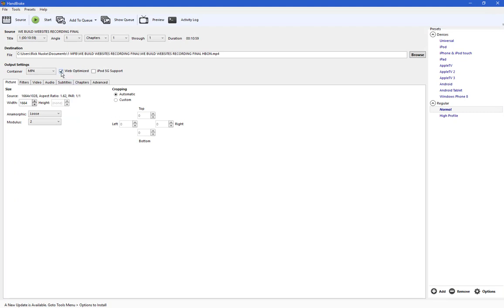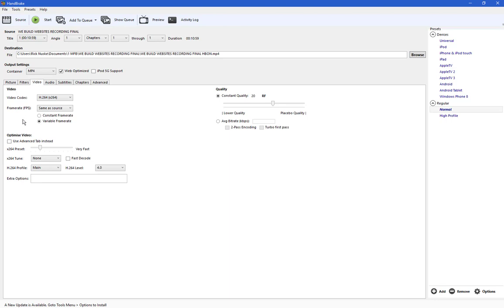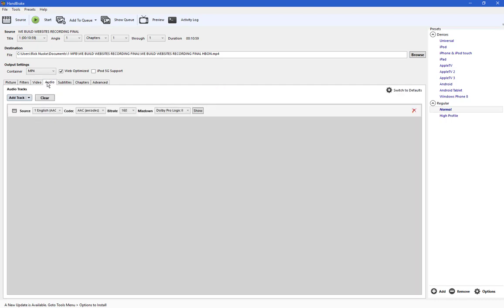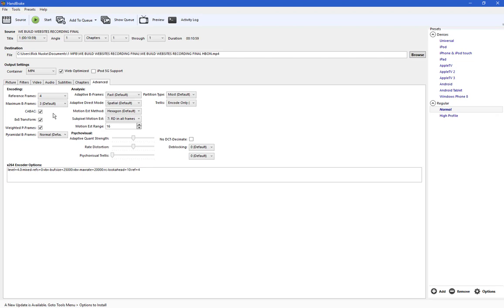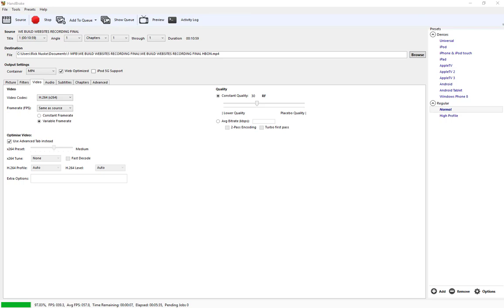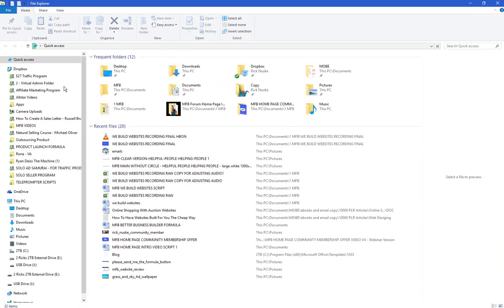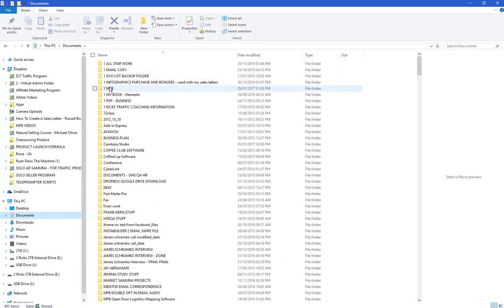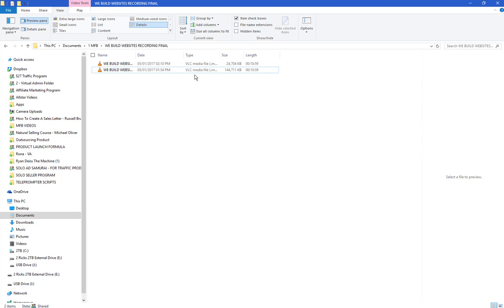What Is Hand Brake?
In this video I talk about how to reduce the file size of your videos which won't reduce it's quality.

If you need help with your business: - visit My Future Business and download our Better Business Builder Formula: